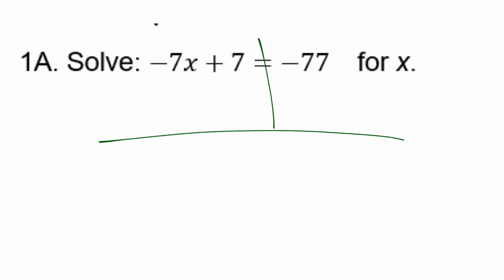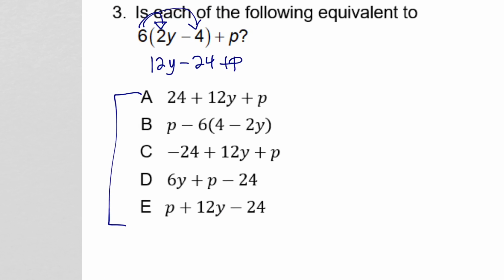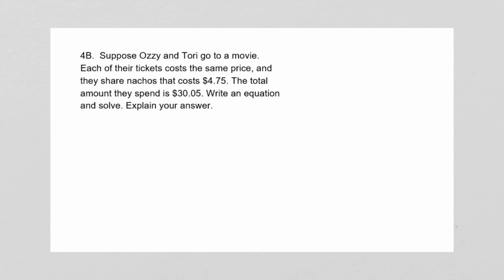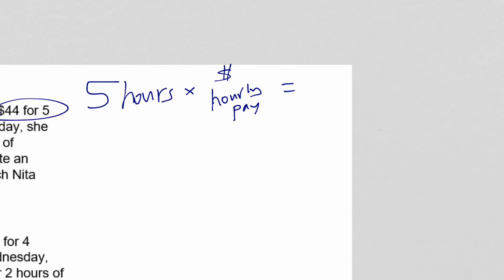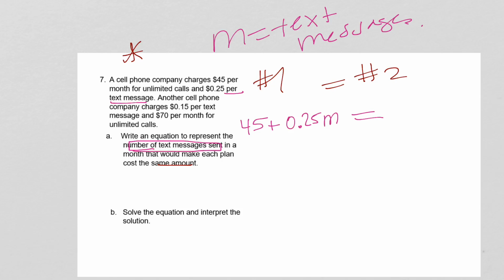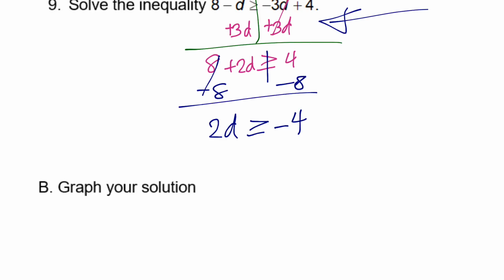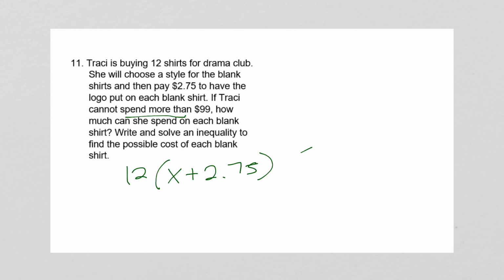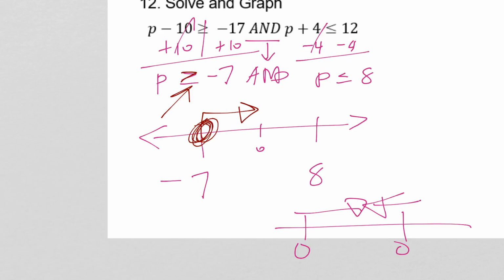module 2 quiz review